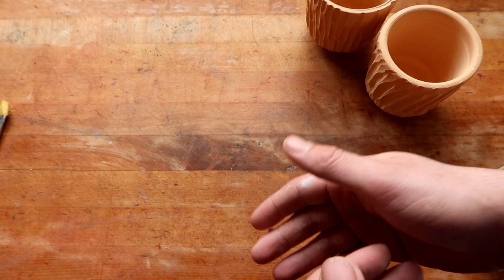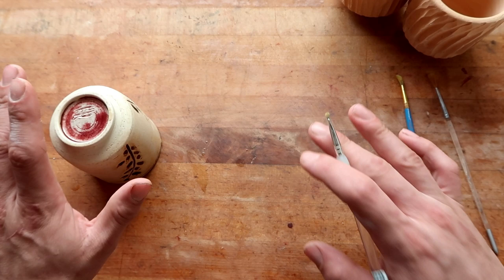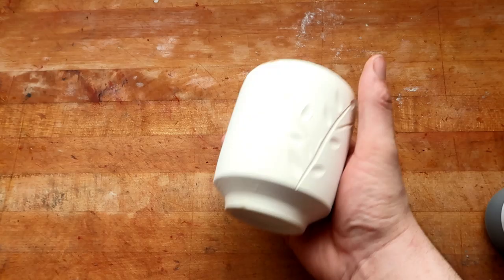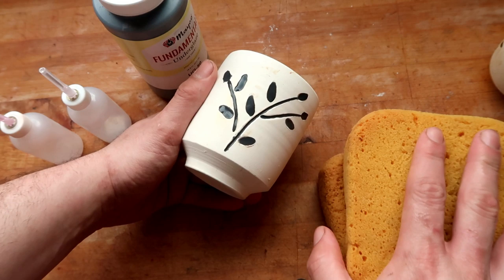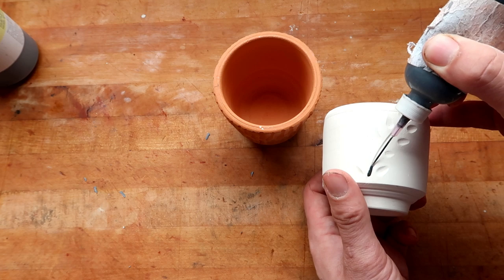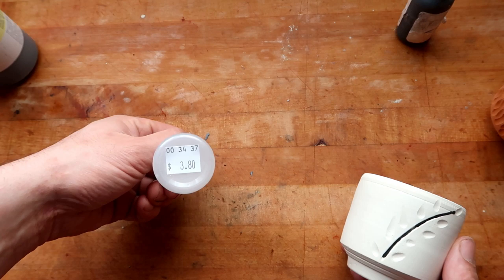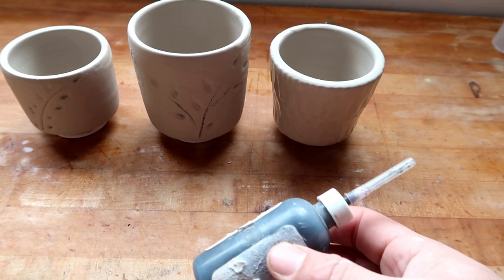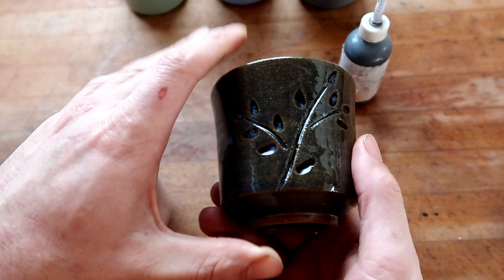How to Inlay Glaze (the easy way)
hello potters; today we we'll be going over the inlay technique for ceramic artwork. it's an extremely simple technique in which after you carve a pattern you will lay other underglaze, glaze, or even slip of a contrasting color into the pattern in order to accentuate said pattern. in this video we will also go over an easier way to do it other than using different types and sizes of brushes ( which after about 5 can be irritating and time-wasting) with the pin tool applicator.
 I hope this video helps you out with your ceramic artwork, enjoy.

 zip:95823
 name: Donte the potter

- Music by:  Honestly, I couldn't find the song link. I think it got deleted from YouTube.